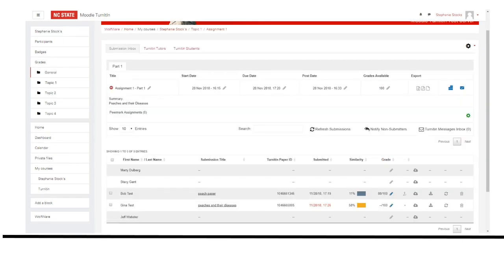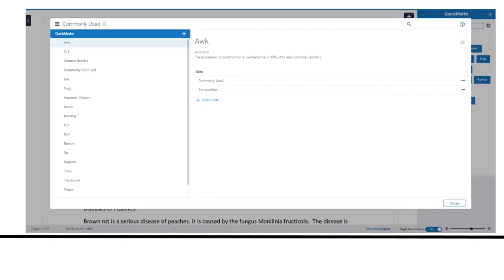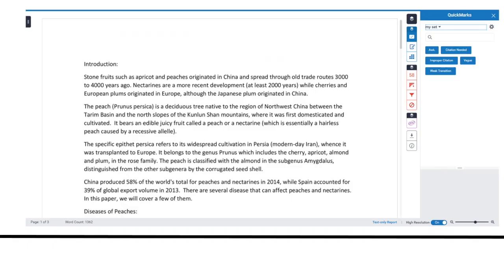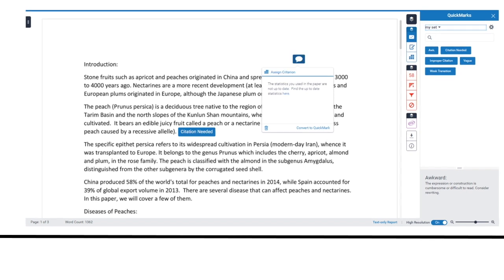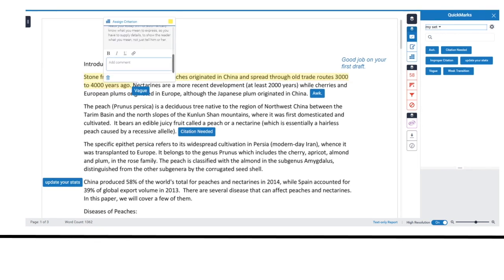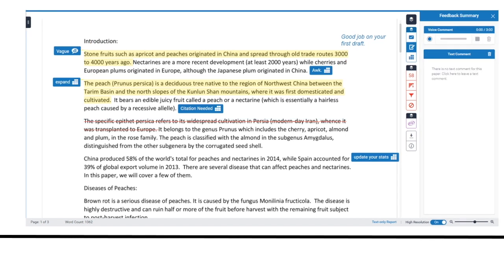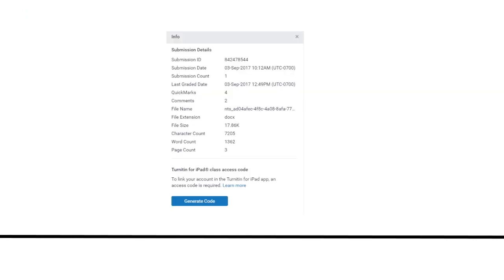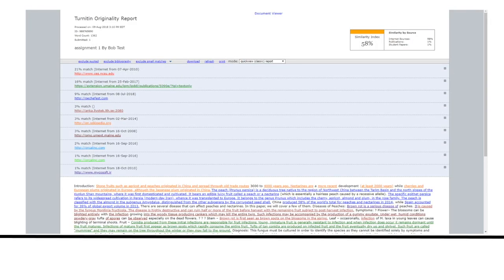How to Provide Feedback in FeedBack Studio in Moodle 3.5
Watch this training/tutorial video to learn more about our technology tools or teaching with technology at NC State University.